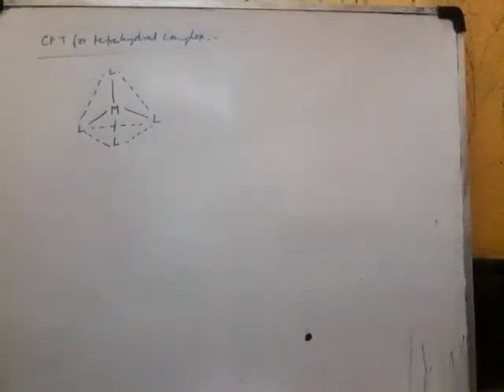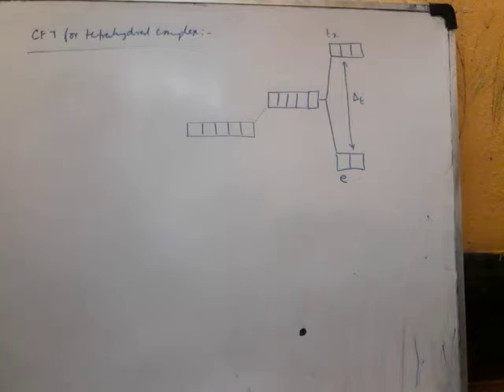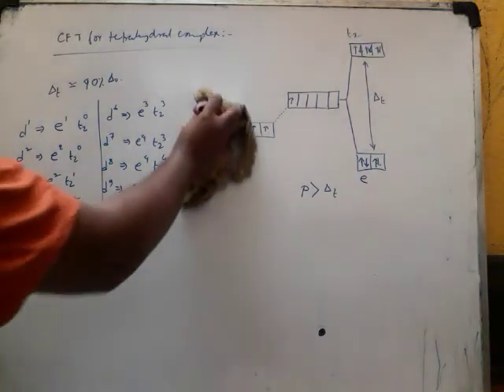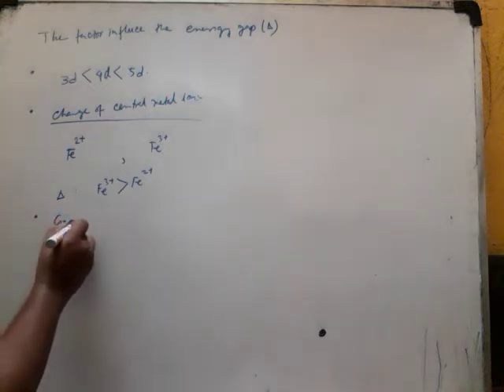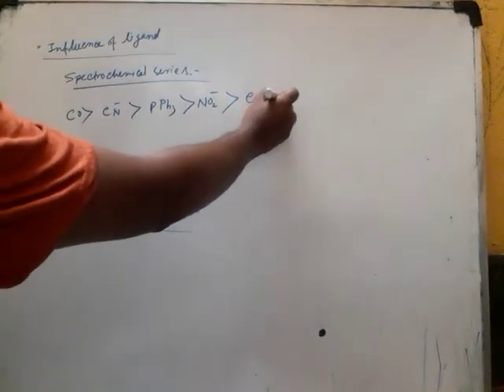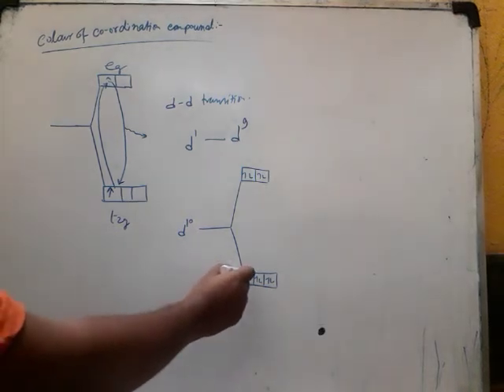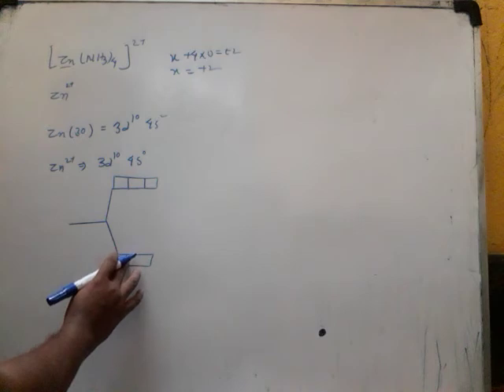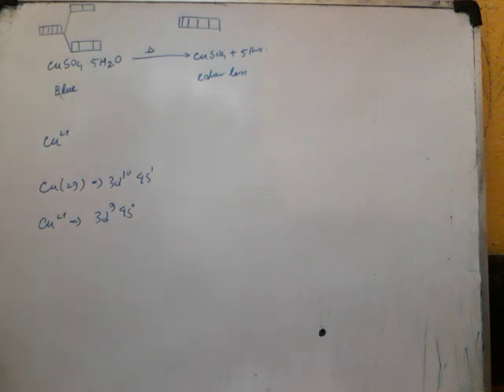co-ordination compound lecture 5